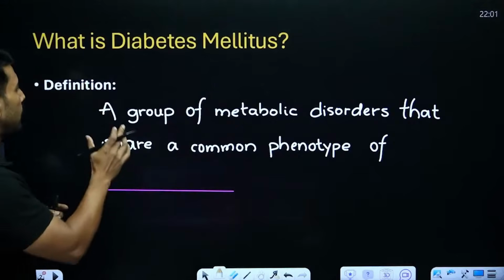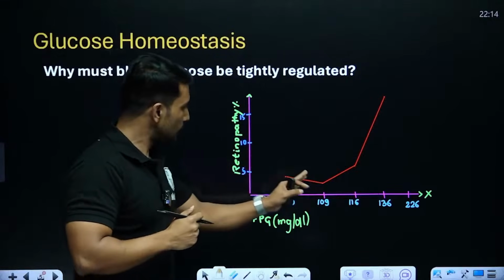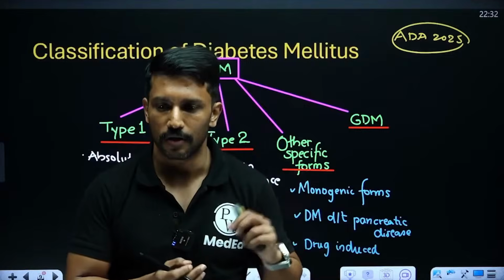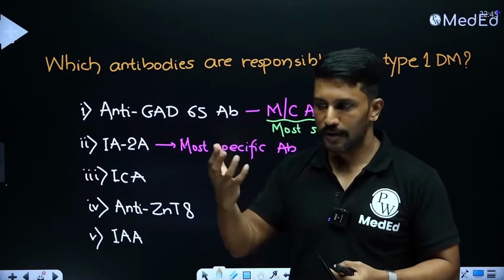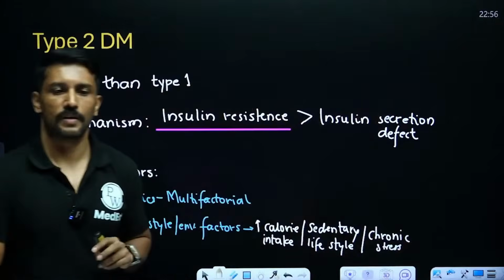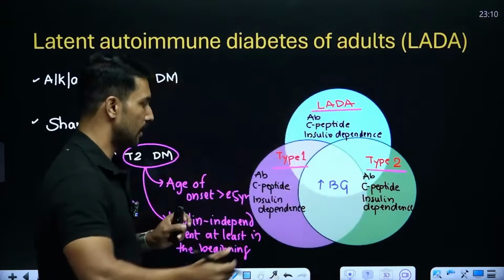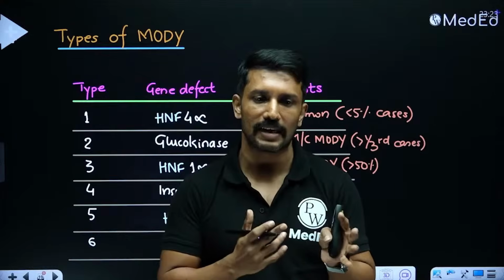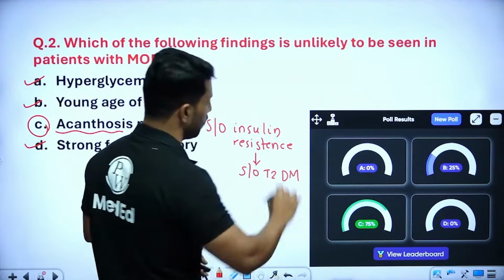Diabetes Mellitus | NEET PG Lecture | Medicine One Shot | INICET / FMGE /MBBS | Dr Santhosh Patil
Checkout NEET PG T&D now on the PW MedEd App

Welcome to the Medicine One Shot Series with Dr. Santhosh Patil! In this comprehensive lecture, we dive deep into the clinical features, diagnosis, and classification of Diabetes Mellitus, strictly following the latest ADA 2025 Guidelines.

Whether you are a medical student preparing for your exams or a PG aspirant aiming for NEET PG, INICET, or FMGE, this video covers everything from the pathophysiology of insulin resistance to the subtle differences between Type 1, Type 2, LADA, and MODY.

📝 Topics Covered in this Lecture:
Diagnosis of Diabetes: Fasting Plasma Glucose, OGTT, HbA1c, and Random Blood Sugar criteria as per ADA 2025. Physiology of Glucose Regulation: Insulin vs. Glucagon, Basal vs. Bolus secretion.
 Classification:
-  Type 1 DM: Autoimmunity, antibodies (Anti-GAD65, Anti-IA2), and C-peptide levels.
- Type 2 DM: Insulin resistance, Acanthosis Nigricans, and risk factors.
-  LADA (Type 1.5): Diagnosis and differentiation from Type 1 & 2.
-  MODY: Monogenic forms, HNF & Glucokinase mutations, and inheritance patterns.
- Clinical Features: The 4 Cardinal Signs (Polyuria, Polydipsia, Polyphagia, Weight Loss).
- Screening Guidelines: Who should be screened and when? (BMI cut-offs for Asians).
 Complications Overview:
 - Microvascular: Nephropathy, Retinopathy, Neuropathy.
  - Macrovascular: Stroke, CAD, Peripheral Vascular Disease.
 - Other: Erectile Dysfunction, Necrobiosis Lipoidica, Diabetic Foot.

- Clear conceptual understanding of Endocrinology & Diabetology.
- Direct clinical case scenarios for NEET PG / NEXT.
- Simplified explanation of complex genetic forms like MODY.
- Learn how to interpret C-peptide levels and Autoantibody profiles to diagnose the correct type of diabetes.

🔑 Key Concepts Explained:
-  Why does Diabetes cause Polyuria and Polydipsia?
- How to differentiate Type 1 vs Type 2 clinically?
- What is the "Honeymoon Phase" in Type 1 Diabetes?
- The role of Advanced Glycation End Products (AGEs) in complications.

If you are looking for a complete guide on Diabetes Mellitus diagnosis, ADA guidelines, or just want to master General Medicine for entrance exams, this video is for you!
0:00 Introduction & Definition of Diabetes Mellitus
1:27 Diagnosis of Diabetes (ADA Guidelines 2025)
2:57 Pre-diabetes Criteria (IFG & IGT)
5:34 Diagnosis using Random Blood Glucose (RBS)
7:54 Defining Fasting & Post-Prandial Glucose
12:12 Why regulate Blood Glucose? (Complications & Physiology)
18:30 Insulin Secretion: Basal vs. Meal-Stimulated
22:52 Classification of Diabetes (Type 1, Type 2, GDM, Others)
28:34 Type 1 Diabetes: Pathophysiology & Subtypes (1A, 1B)
34:33 Autoantibodies in Type 1 Diabetes
37:54 Stages of Type 1 Diabetes Progression
47:36 Type 2 Diabetes: Pathophysiology & Risk Factors
52:09 Differences between Type 1 & Type 2 Diabetes
59:29 LADA (Latent Autoimmune Diabetes of Adults)